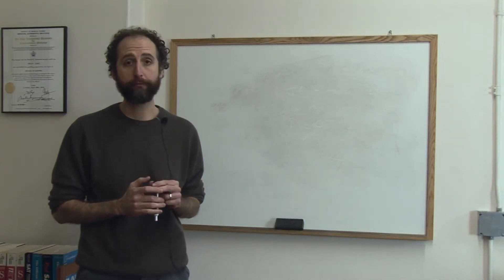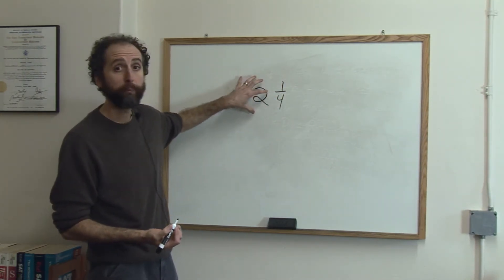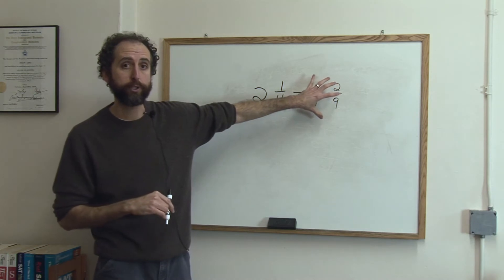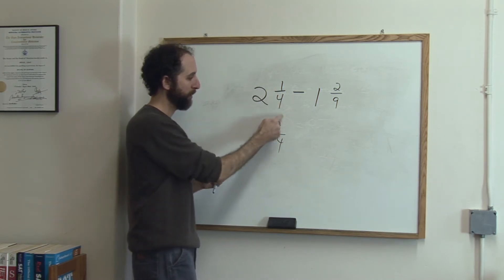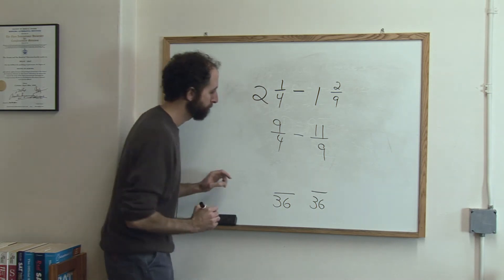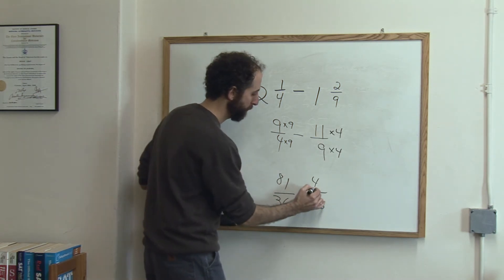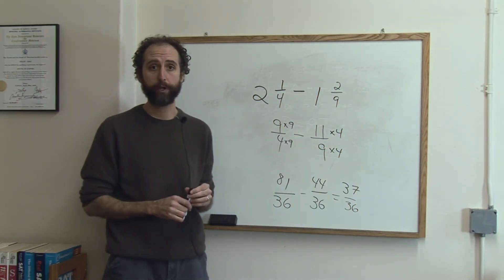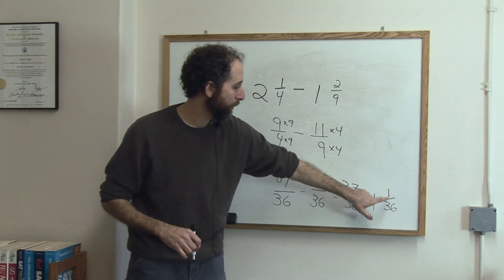Math Lessons & Study Tips : How to Subtract Compound Fractions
A compound fraction is another name for a mixed number, which contains a units part and a fractional part. Subtract compound fractions, such as 2 1/4 - 1 2/9, with help from a tutor in this free video on math lessons and study tips.